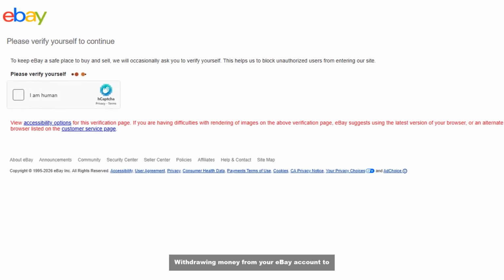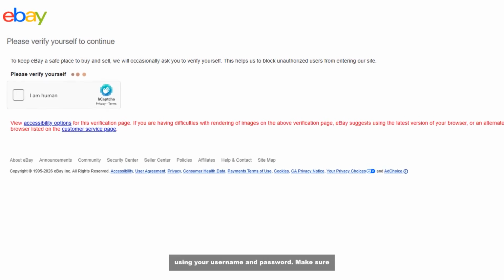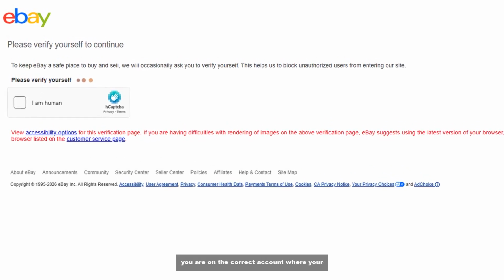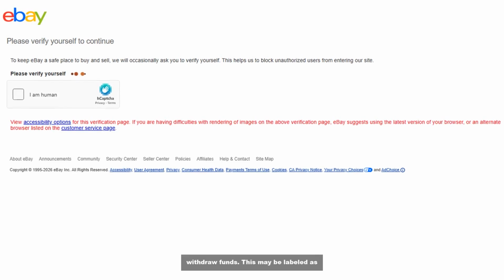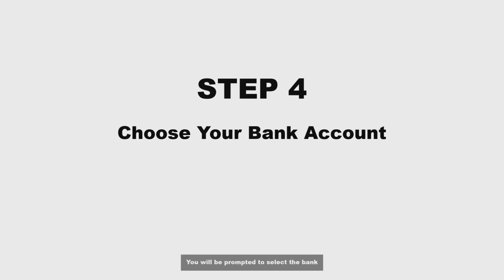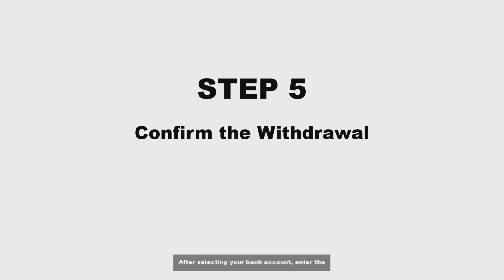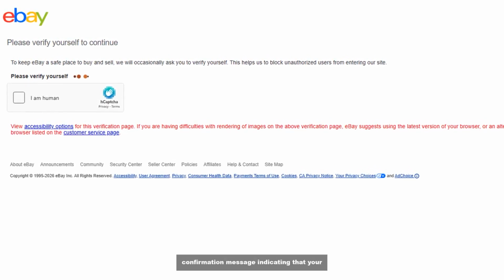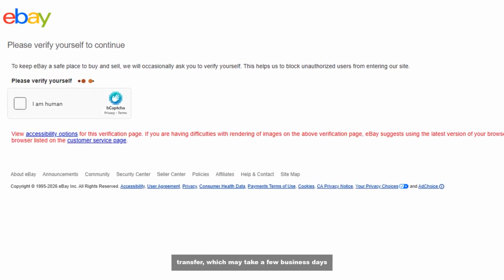How To Withdraw Money From eBay To Your Bank Account 2026 (STEP BY STEP)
In this video, we will guide you through the process of how to withdraw money from eBay to your bank account in 2026, step by step. Learn the easiest methods and tips to ensure a smooth transaction.